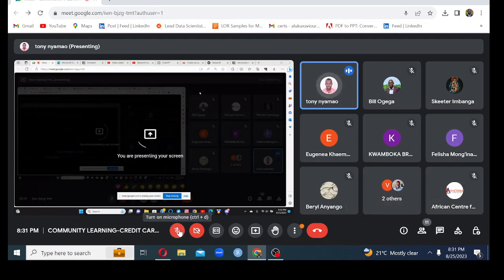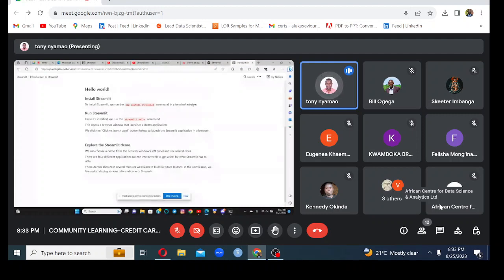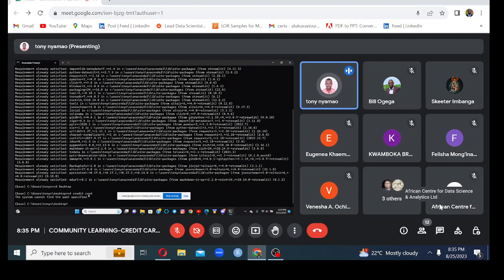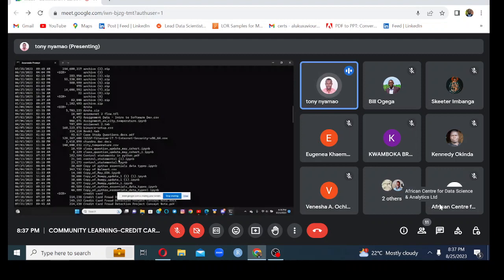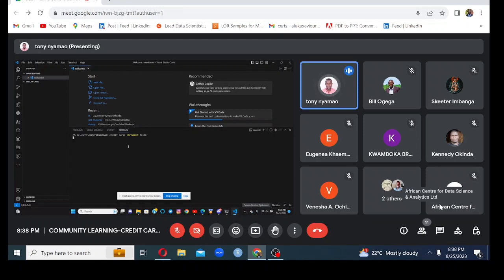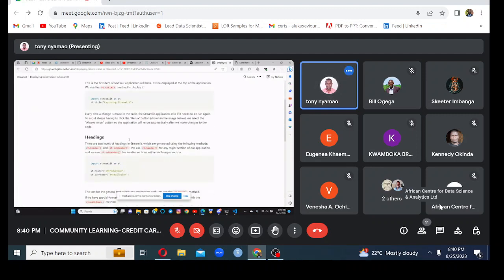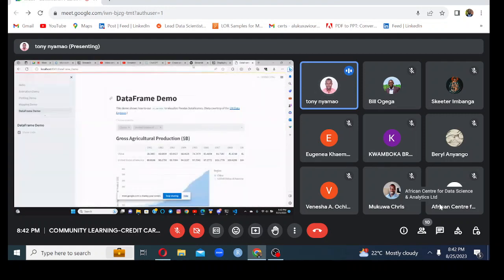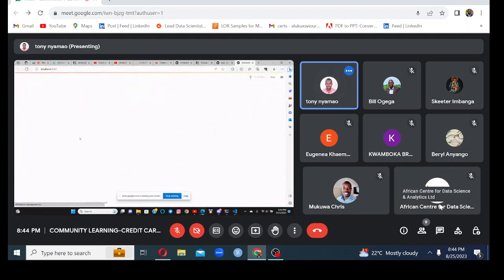Introduction to Streamlit for Model Deployment